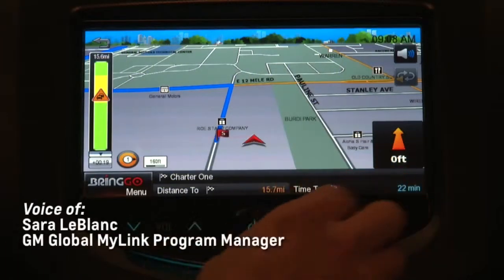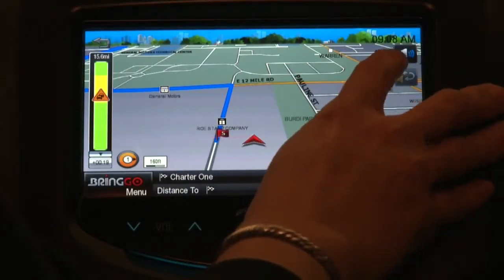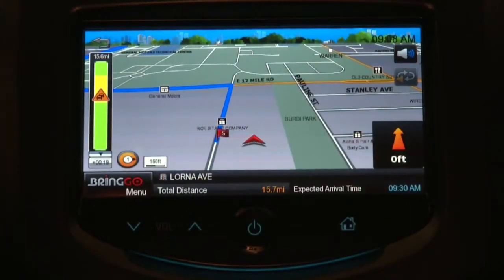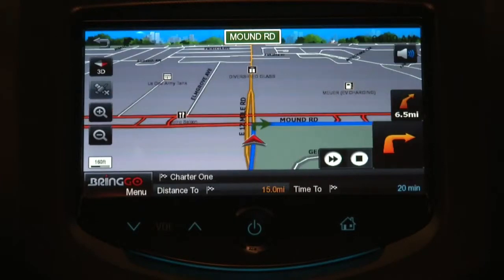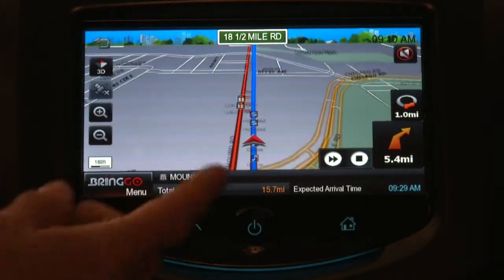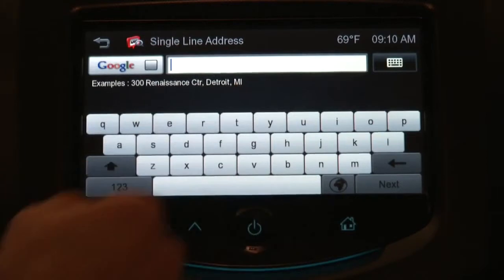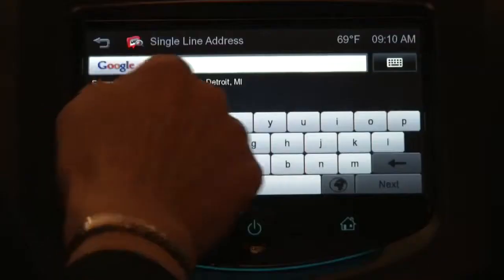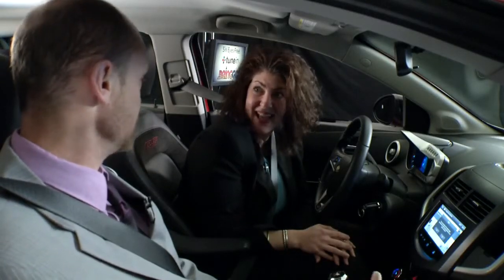MyLink BringGo Navigation Address Search | Chevrolet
Learn about BringGo navigation, available in your Chevrolet Spark or Chevrolet Sonic, including how to search for an address using Google.

or follow @ChevyLife on Twitter